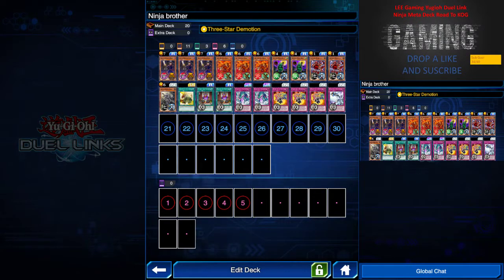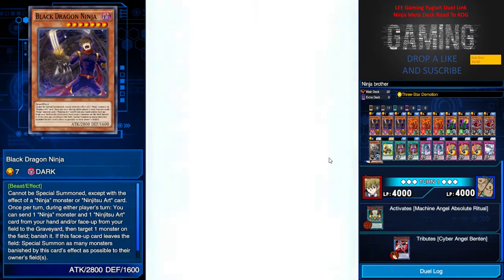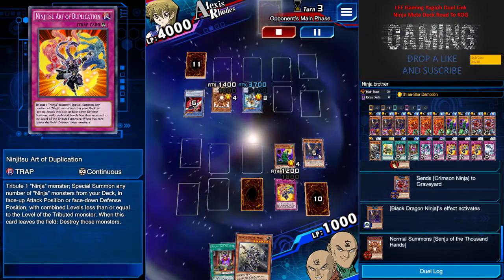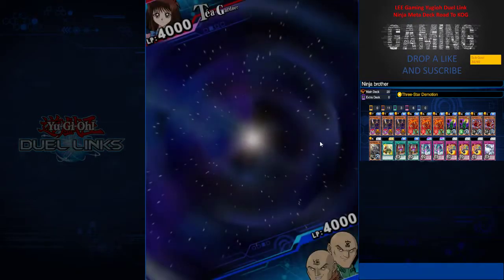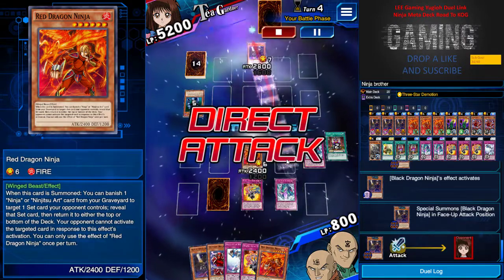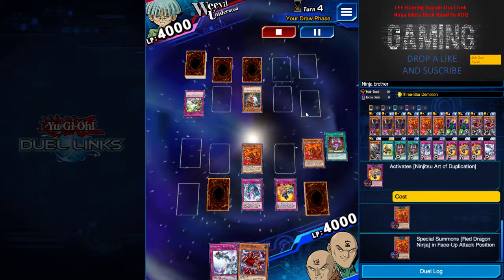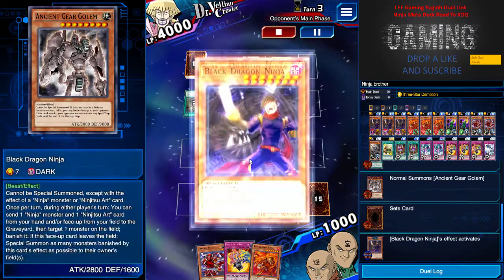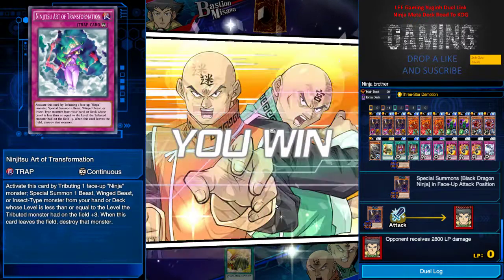Yugioh Duel Link Ninja Brothers Meta Deck Exclusive Play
Ever figure how to really play ninja deck. Watch this video for different types of combo and ways to deal with situation.